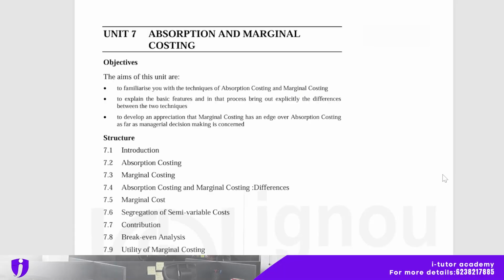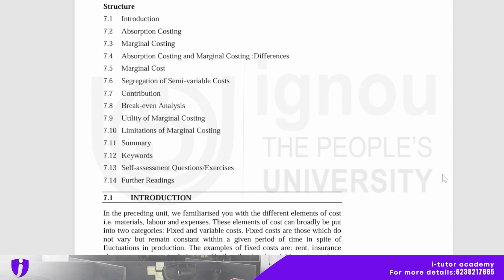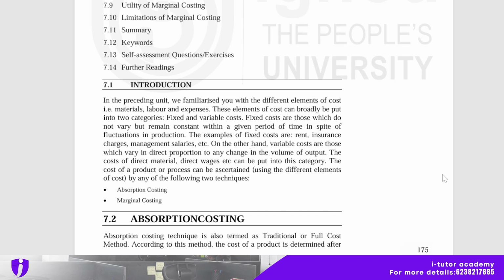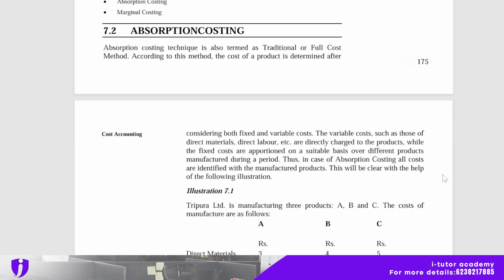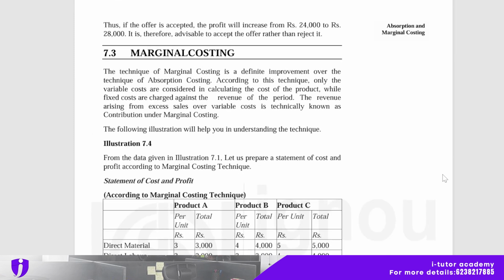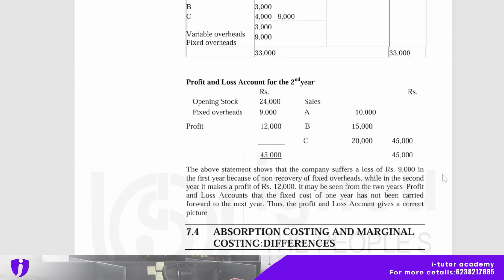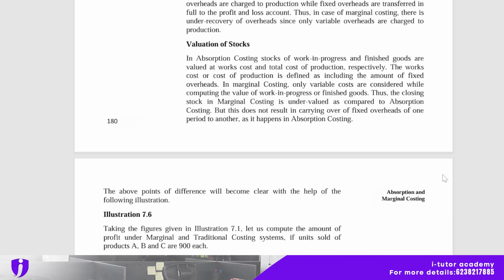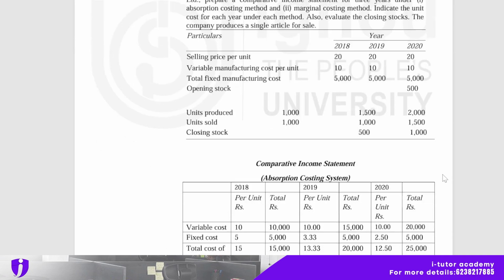IGNOU MBA JOURNEY-MMPC:004 : UNIT 7 : ABSORPTION AND MARGINAL COSTING | PART 15